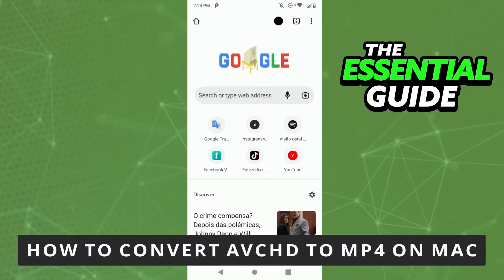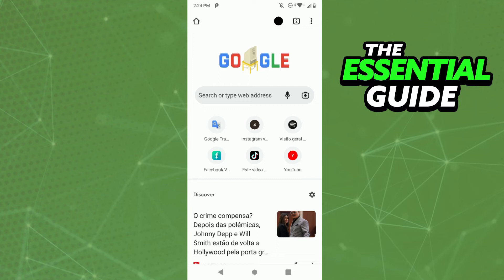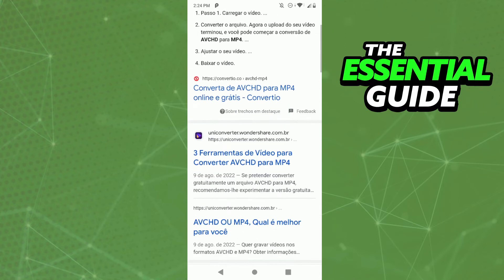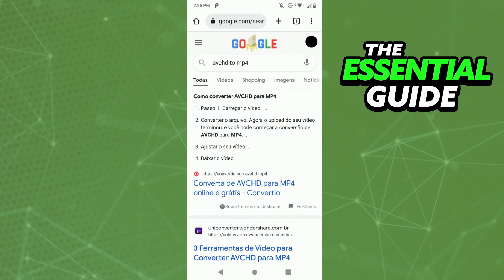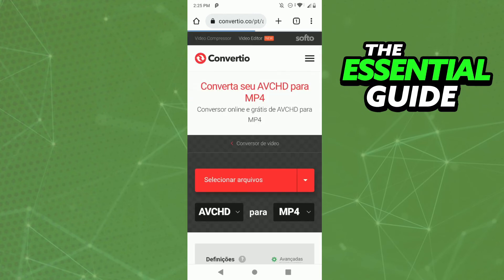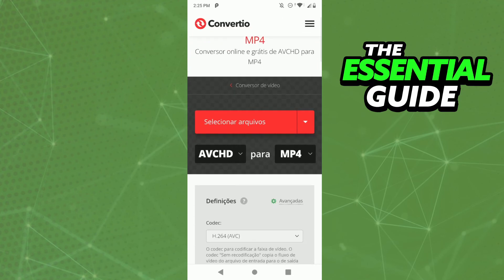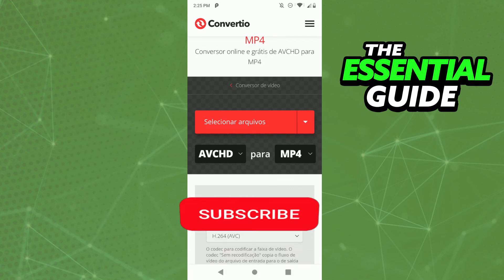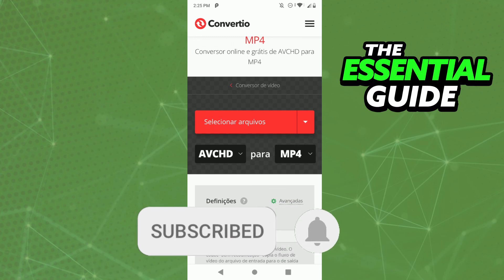How To Convert AVCHD to MP4 on Mac (EASY)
In this video I will show you how to convert avchd to mp4 on mac.

I hope I have helped you with the video!